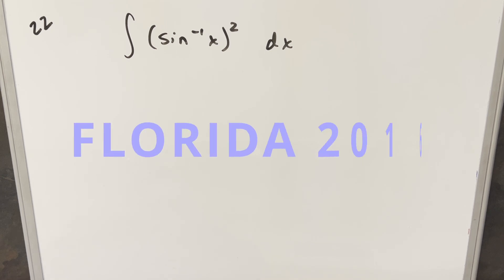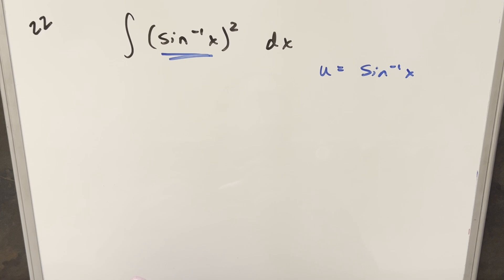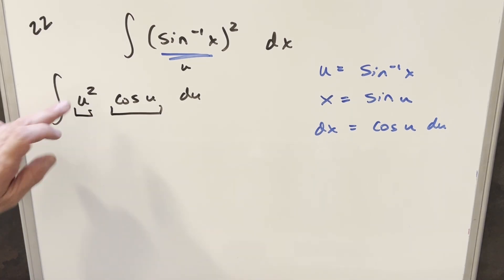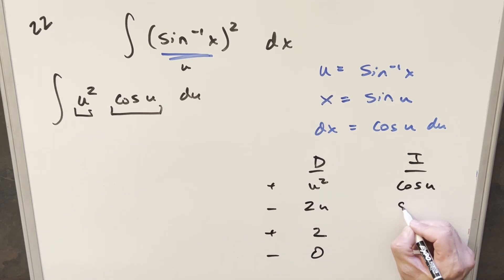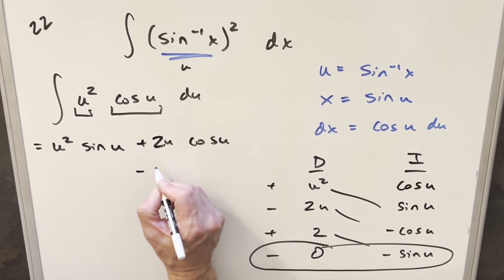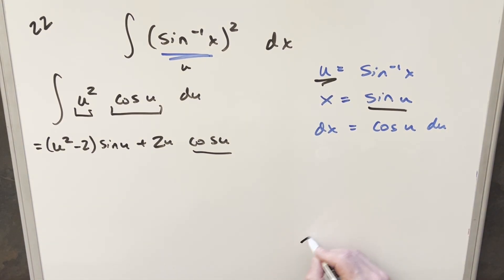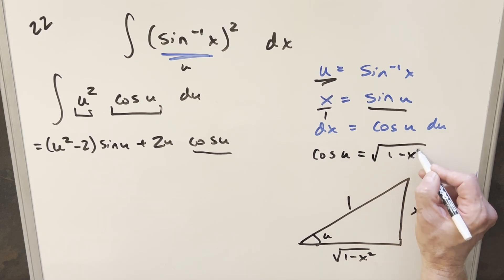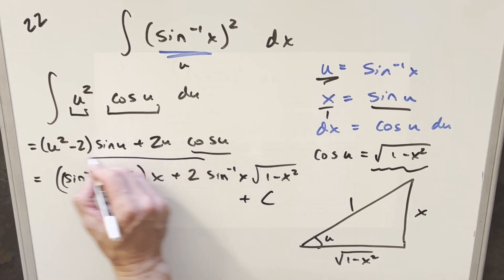Florida Integration Bee 2016 #22